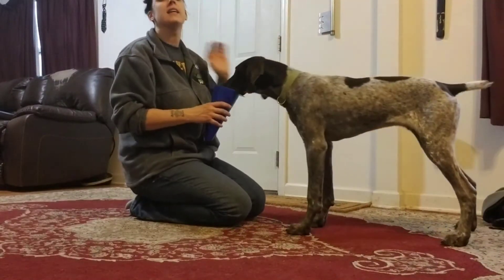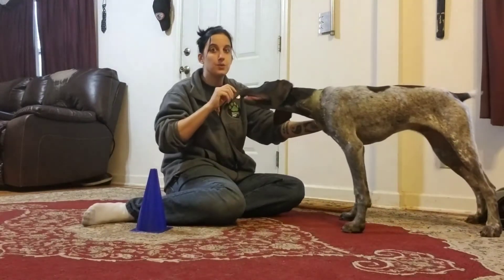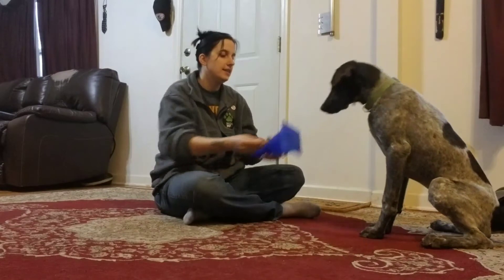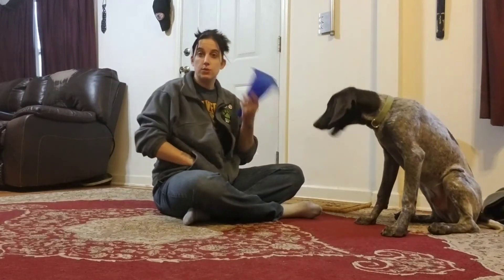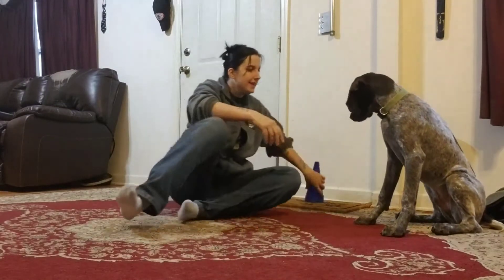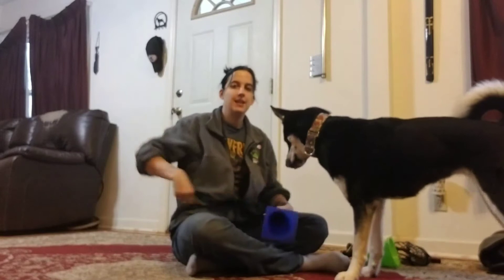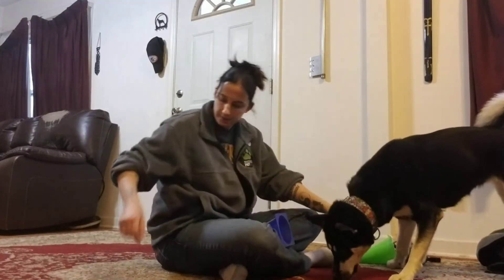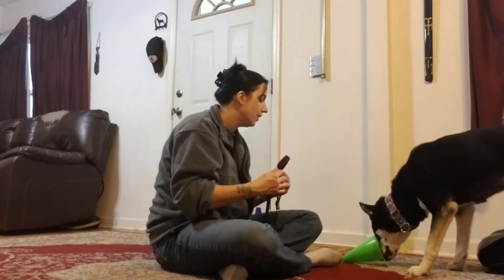Conditioning To A Muzzle or Head Halter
Learning something is more powerful if it is our choice,  the same is true for dogs.